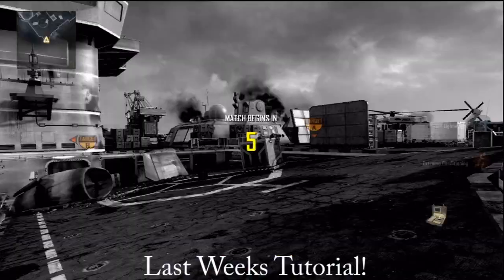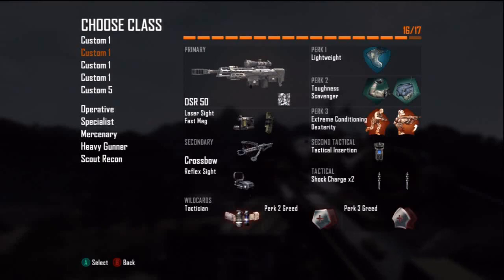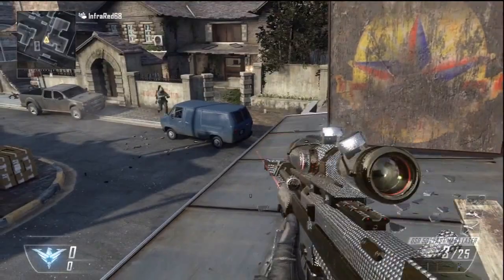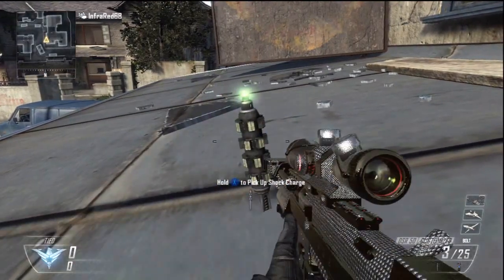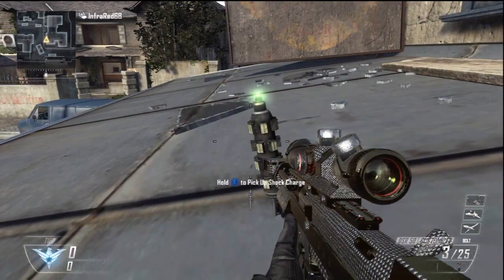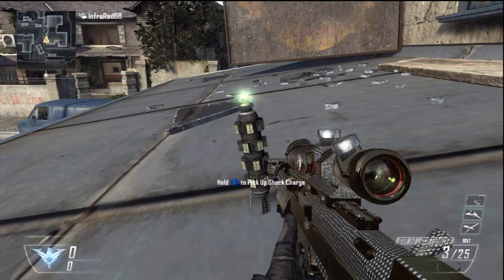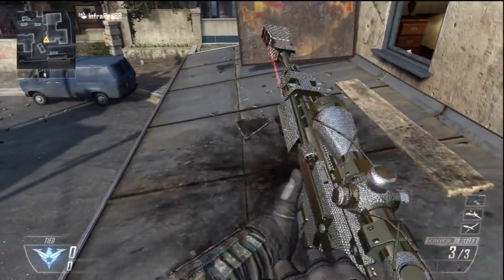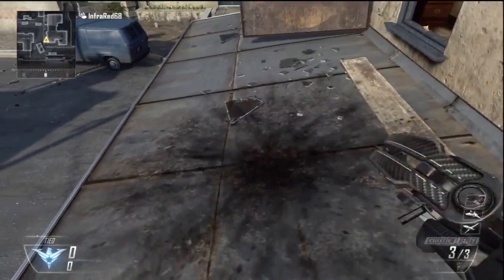Black Ops 2 Trickshot Tutorial: Luna Stall